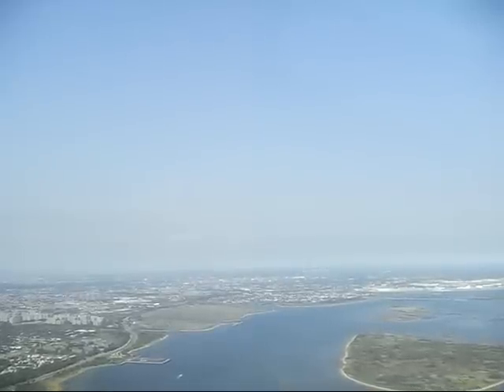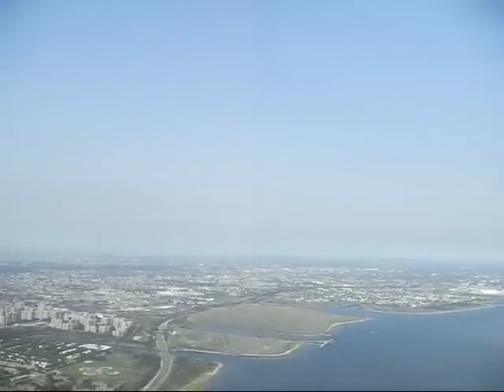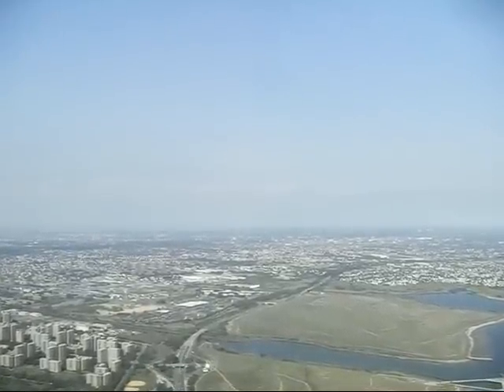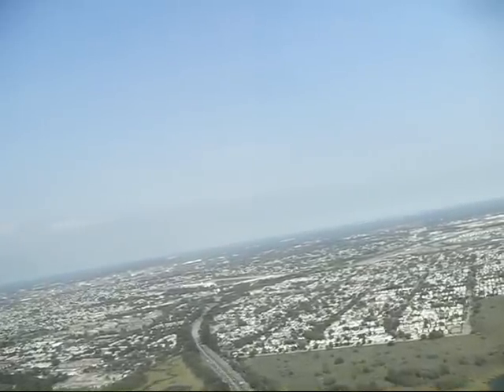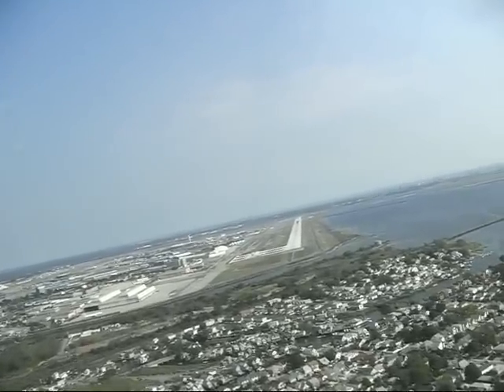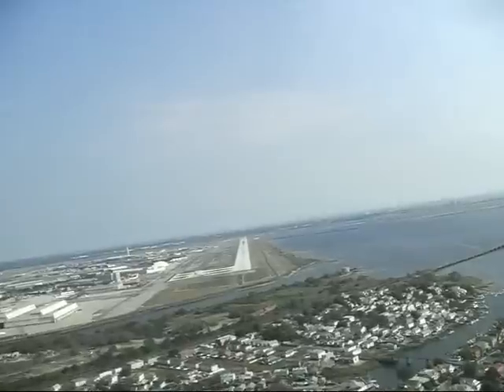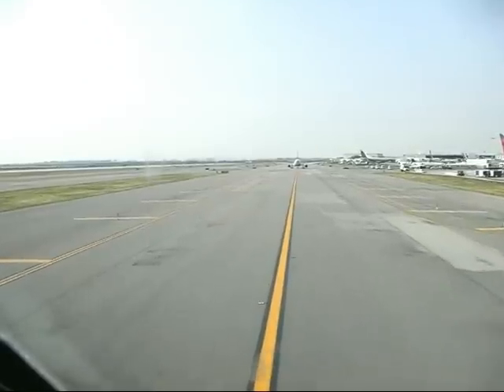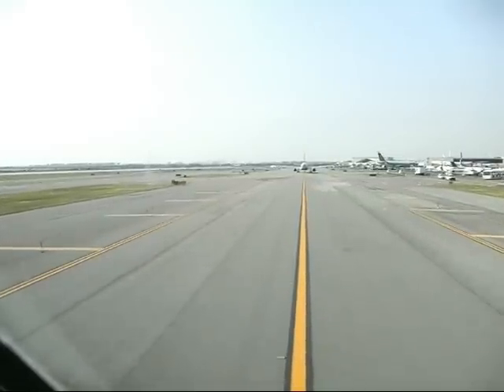JFK Canarsie VOR 13R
Last year sometime.. JFK Airport familiarization.  Visual approach into JFK, landing on Runway 13Right.. (is also a Space Shuttle emergency landing strip)